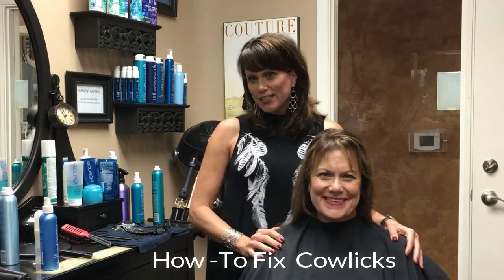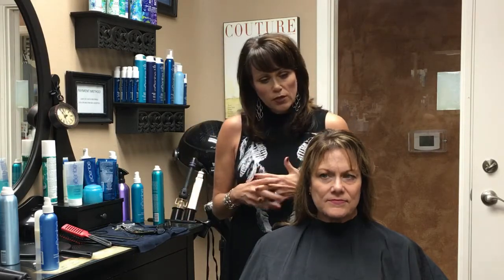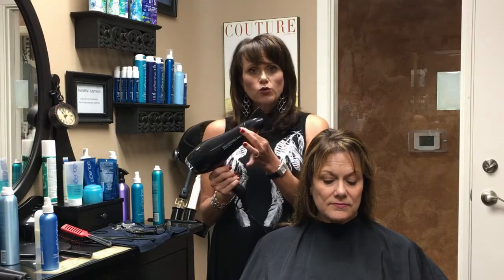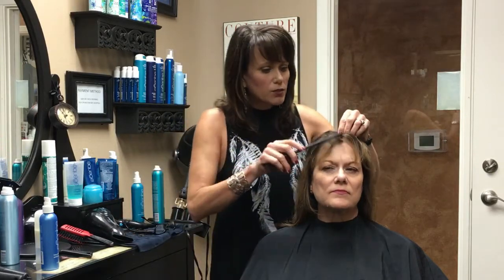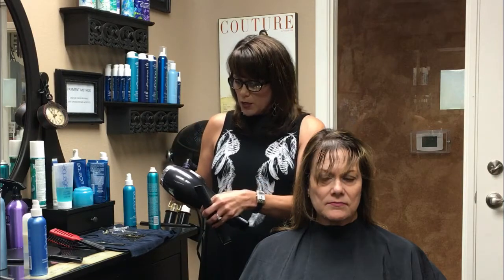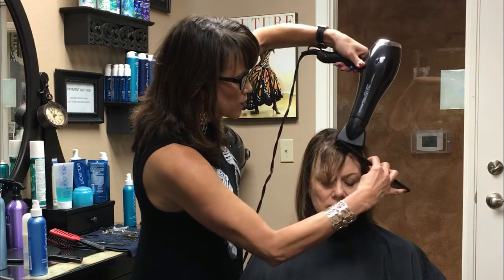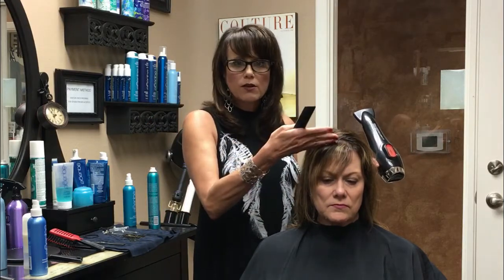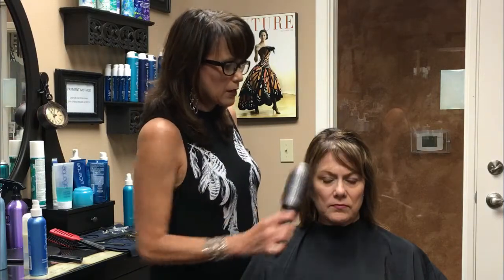How-To Fix Cowlicks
Got Cowlicks? Learn how to master your cowlicks with this simple styling tip.